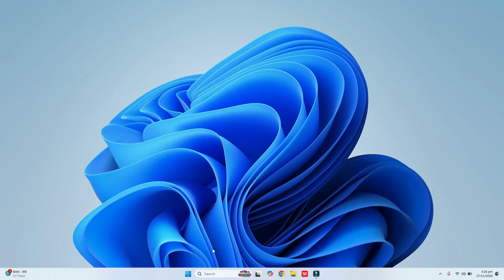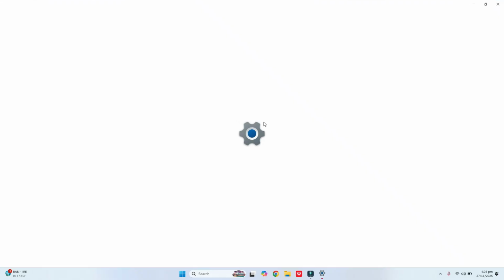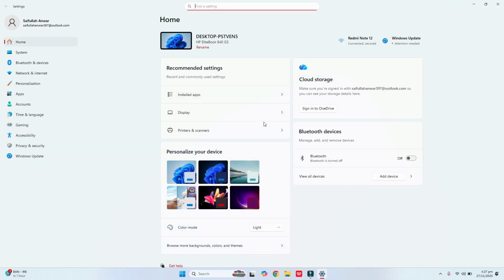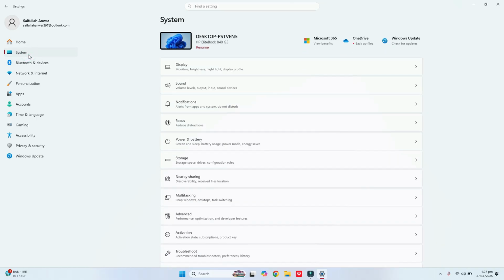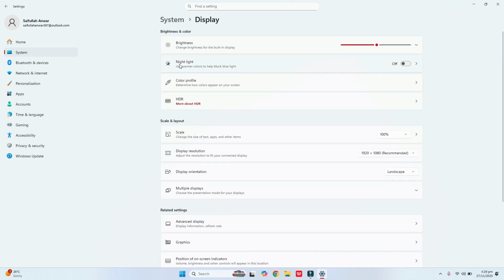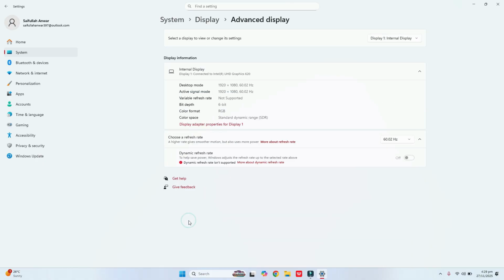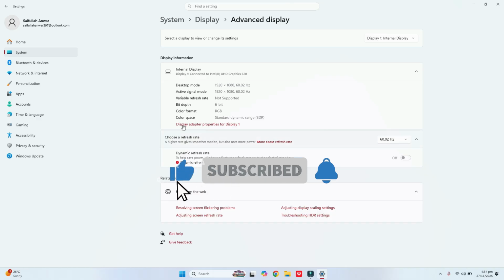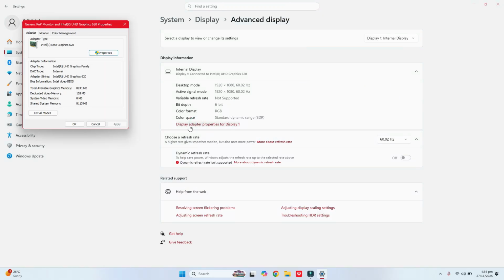How to check graphics card on windoows 11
In this video, I’ll show you how to check your graphics card on Windows 11 easily and quickly. Whether you’re using a laptop or desktop, this step-by-step tutorial will help you find out which graphics card (GPU) your PC is using — NVIDIA, AMD, or Intel.
You’ll learn multiple ways to check GPU details in Windows 11, including using Device Manager, Task Manager, and System Information. This method works on all types of Windows 11 PCs.

✅ Topics covered:
• How to check graphics card on Windows 11
• How to see which GPU your PC is using
• How to find GPU details on Windows 11
• How to check NVIDIA / AMD / Intel graphics card on Windows 11
•       How to see graphics card on windows 11

📌 This video is perfect for beginners who want to check GPU performance, model, and driver info on their Windows 11 computer.